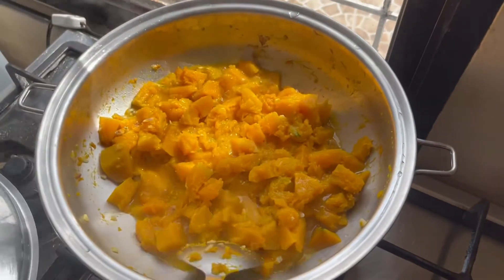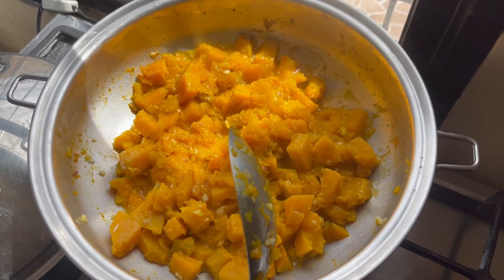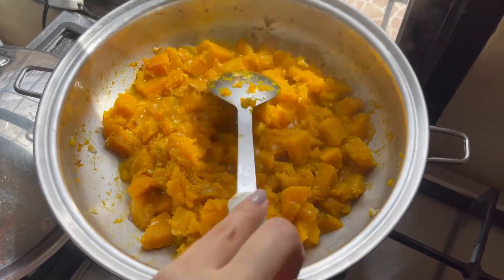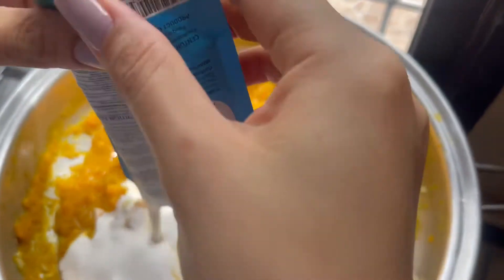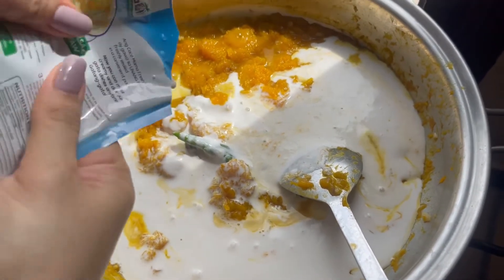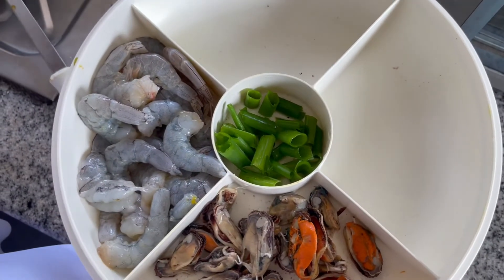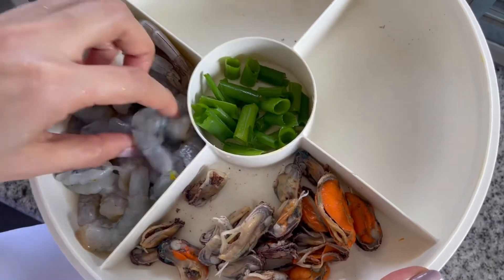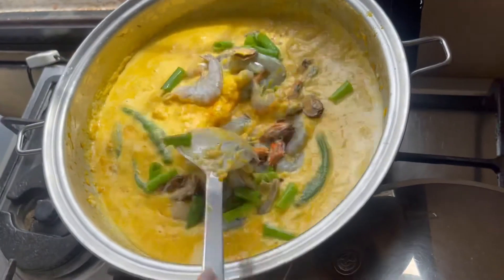Dinuldug/Ginataang Kalabasa with Shrimp & Mussels FilipinoDish TipidUlam HealthyUlam Pinoy Dish